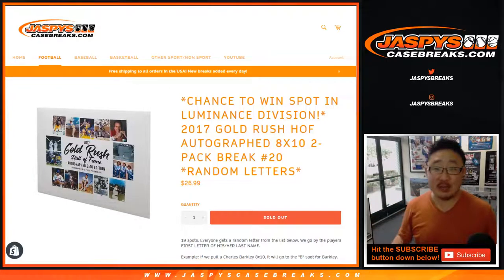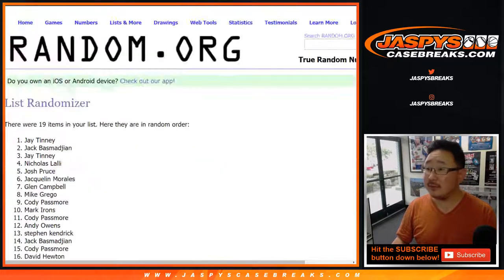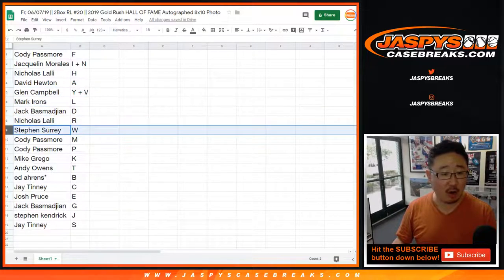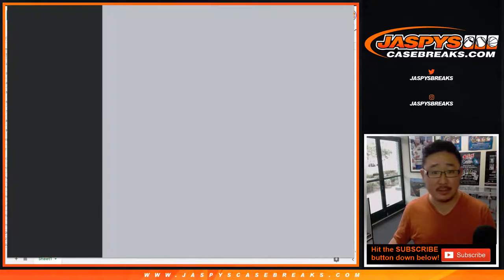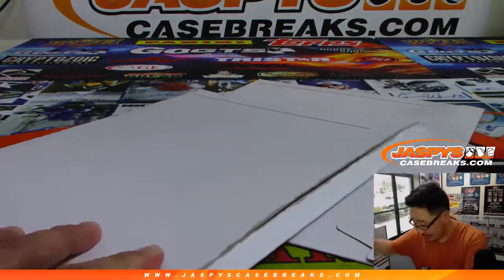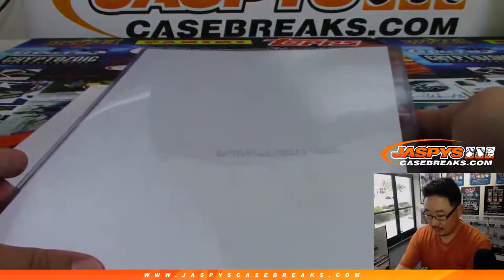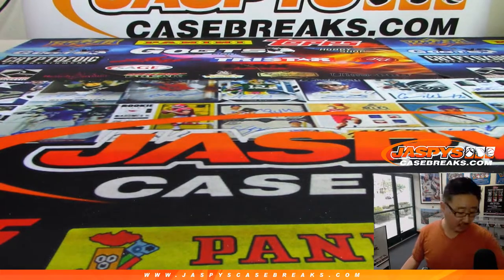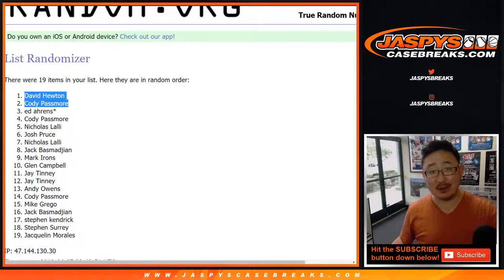Fr, 06/07/19 || 2Box RL #20 || 2019 Gold Rush HALL OF FAME Autographed 8x10 Photo